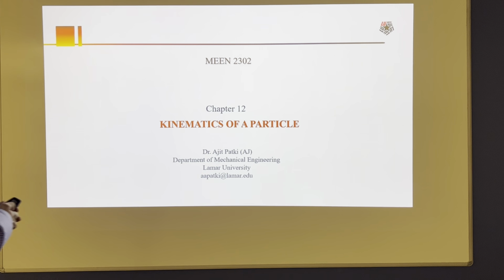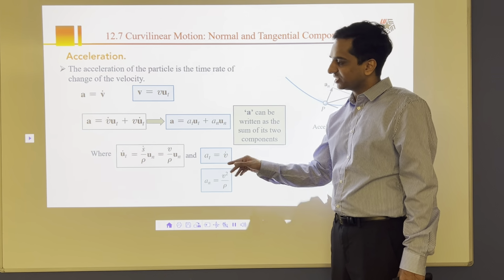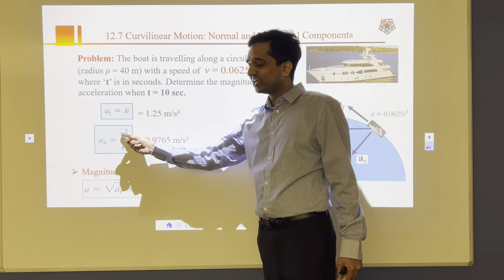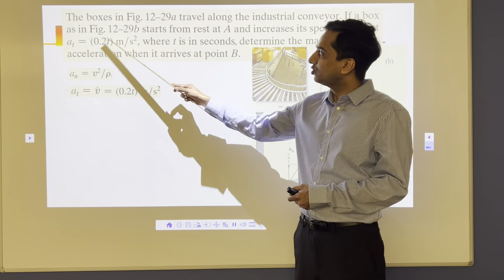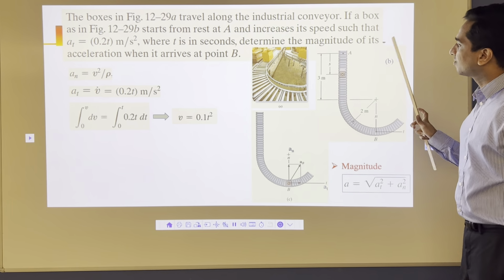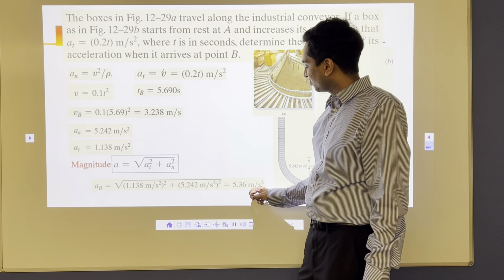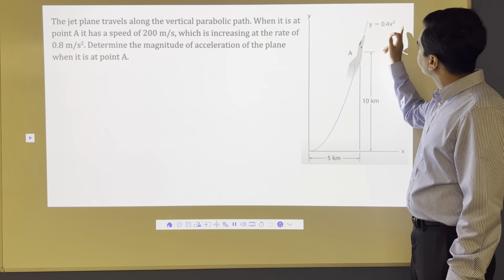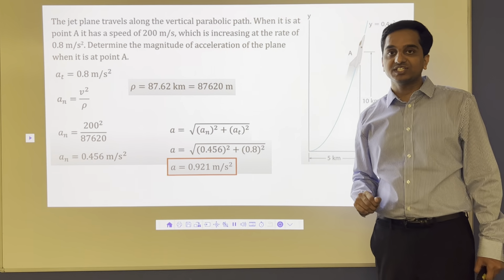Dynamics Chapter 12 (2A)